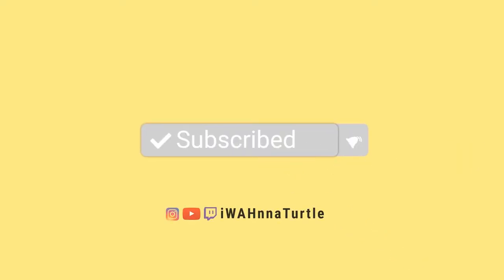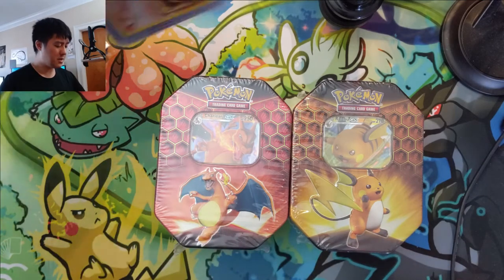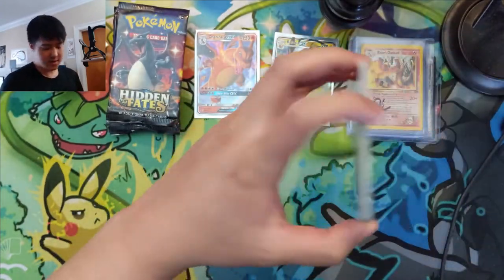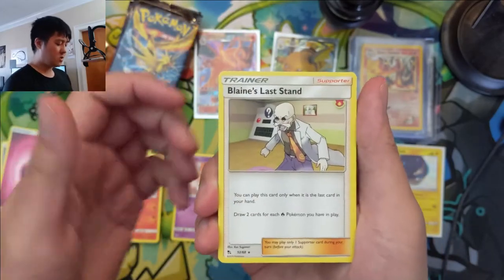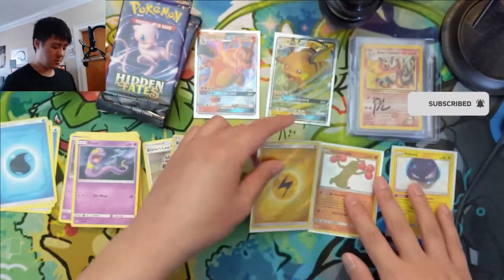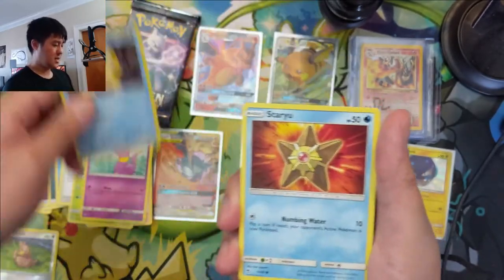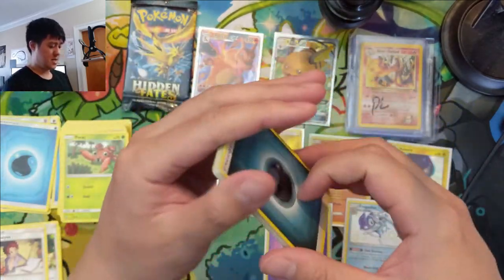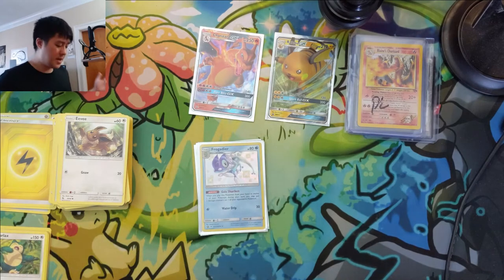Vintage WOTC CHARIZARD added to Collection + 1st Patreon Opening! 2x HIDDEN FATES Tins!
Where do I buy Pokemon products? GAMENERDZ!!